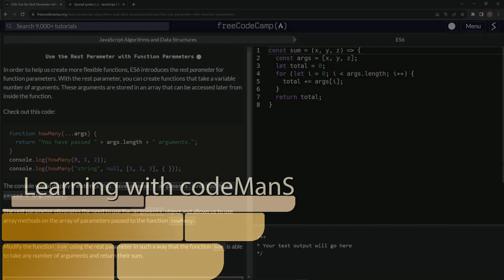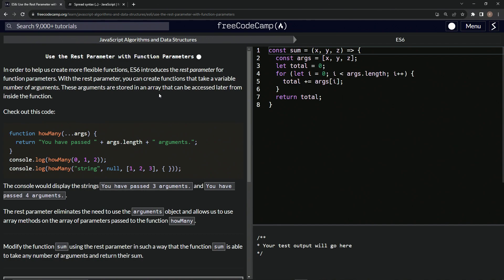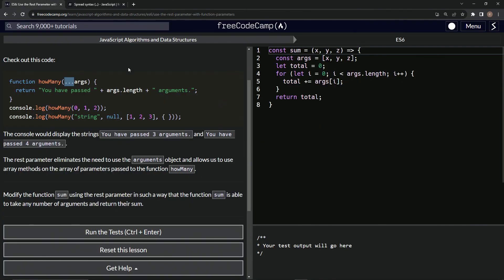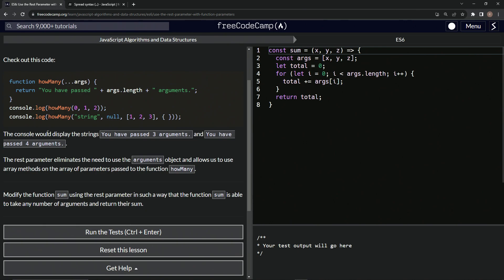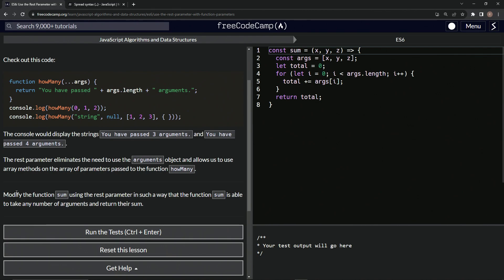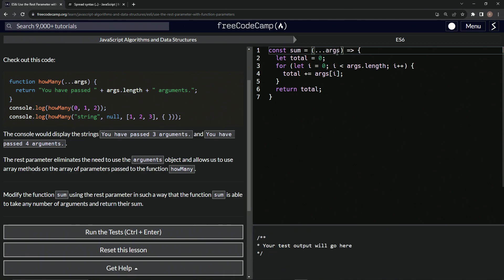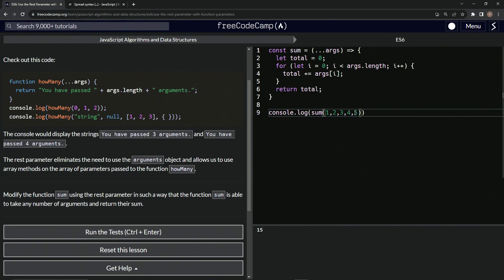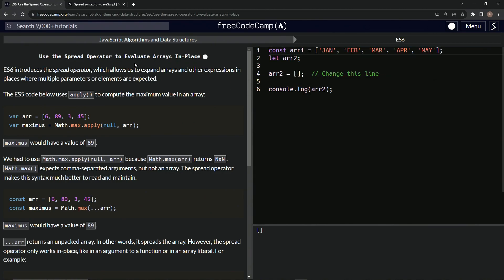JavaScript ES6 7: Use the Rest Parameter with Function Parameters | FreeCodeCamp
🌿 **"Embracing the Infinite: The Song of the Rest Parameter"** 🌕✨

Gentle souls navigating the boundless sea of code, 🌊🍂

Venture forth to the serene shores of ES6, where the melodies of the rest parameter sing of infinite possibilities. Like the vastness of the cosmos, it holds within its embrace countless stars, capturing the limitless expanse of arguments in the delicate array of constellations. 🌌🌠

🌟 **Moments of Deep Reflection**:

- **Cosmic Embrace**: In life, as in code, there's a profound serenity in embracing the endless. The rest parameter, like the universe's gentle cradle, holds the myriad of arguments, celebrating their diversity and unity alike.
- **Harmonious Echoes**: As the 'howMany' function echoes back the count of the arguments, it is reminiscent of the universe whispering back our desires and dreams. It's a gentle reminder that in the vast tapestry of existence, every element, every argument, counts.

🌲 **Your Celestial Quest**:
Beloved traveler of the cosmic code, channel the boundless energies of the universe to shape the `sum` function. Let it harness the power of the rest parameter, gathering every celestial body, every argument, to resonate the harmonious chorus of their collective essence.

In the eternal dance of code, the rest parameter teaches us to recognize every star, every whisper, every argument. For in unity, we find infinity.